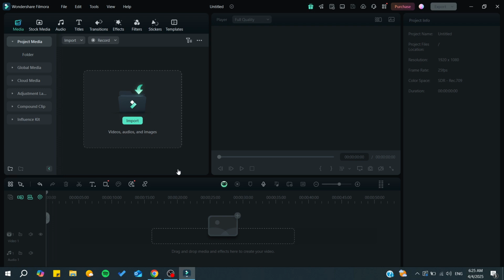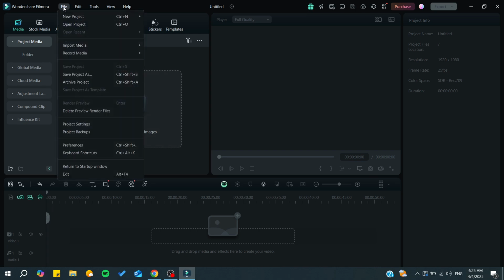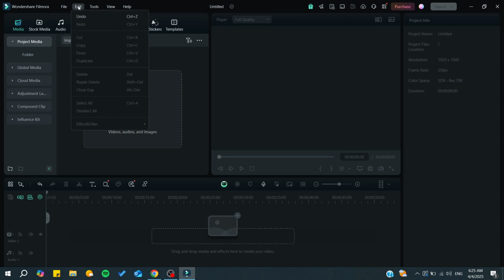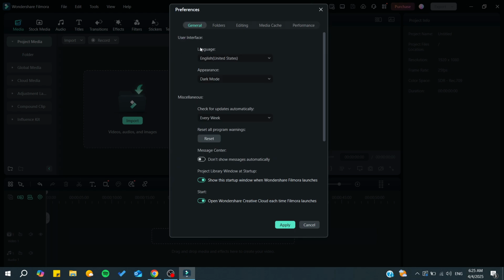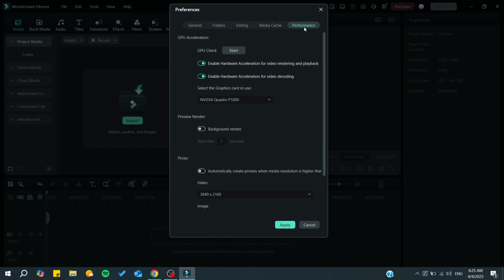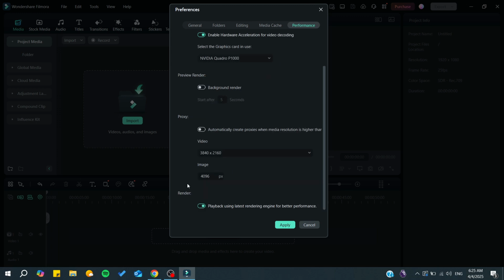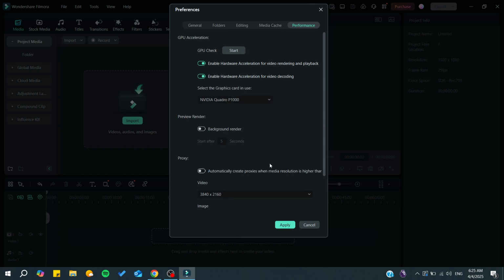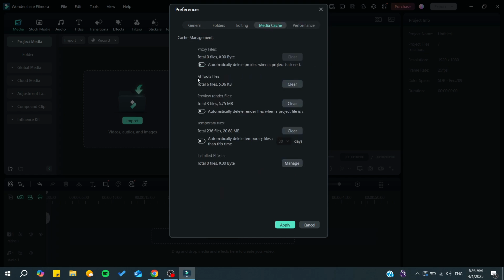How To Make Filmora Run Smoother Tutorial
Today we talk about make filmora run smoother,filmora tutorial,video editing software,filmora video editor,how to use filmora